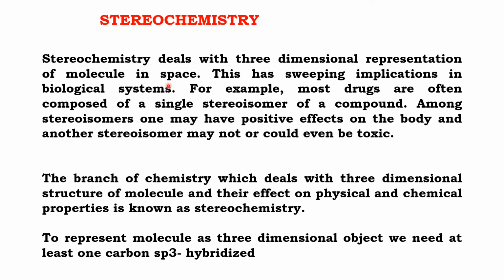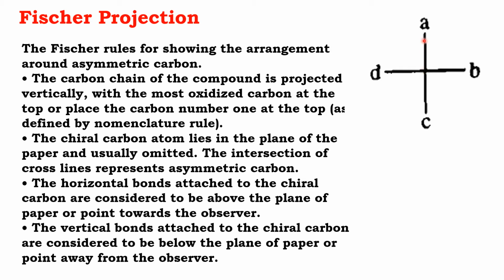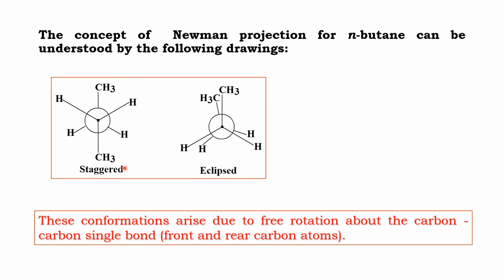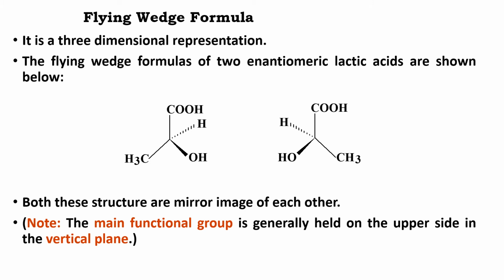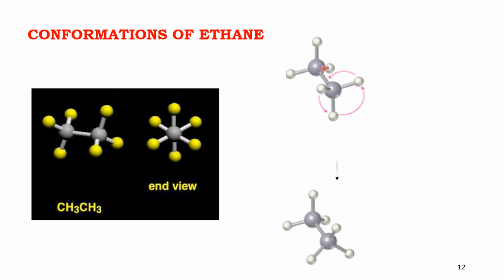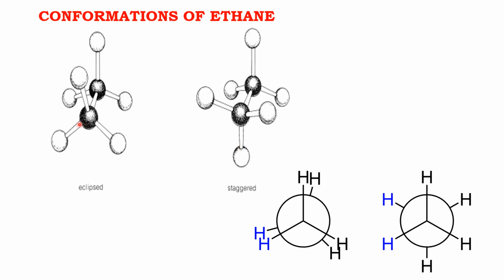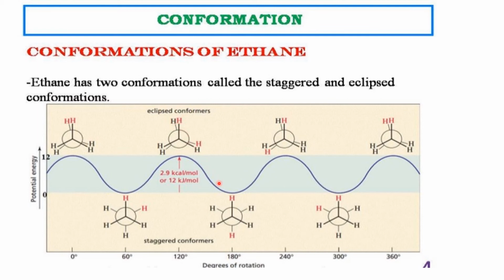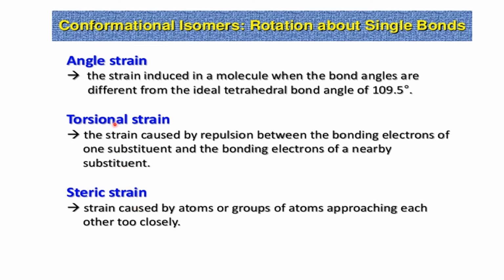STEREOCHEMISTRY PART 1